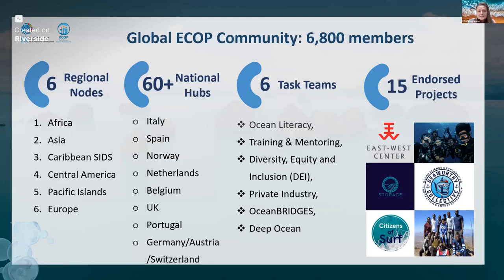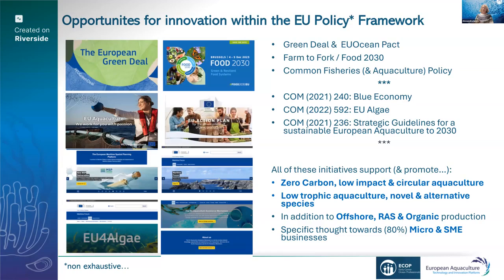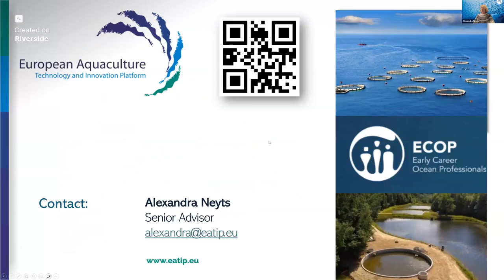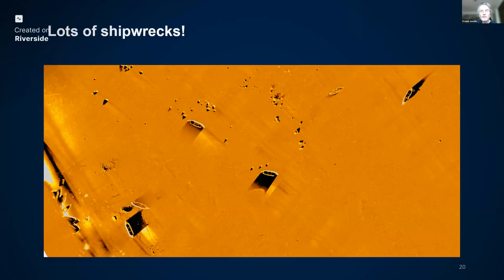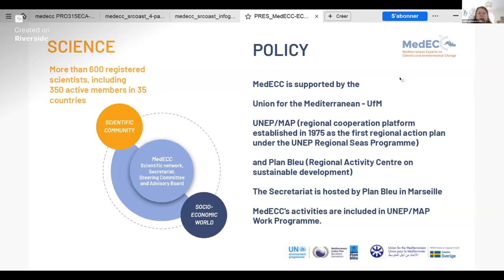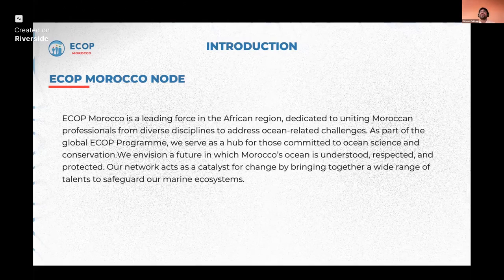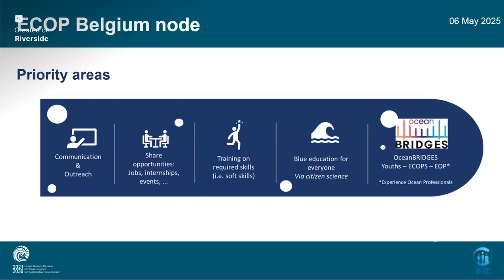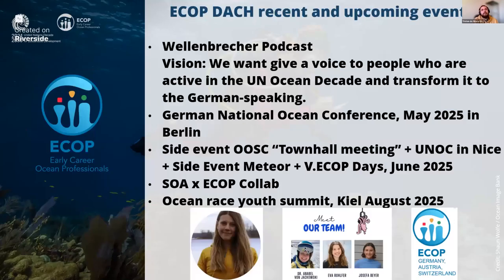Day 1 of Connecting Europe, Middle East and Northern Africa: Fostering Connections with Stakeholders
Join the ECOP Programme for a two-day event designed to strengthen connections between stakeholders and ECOPs across Europe, Middle East and Northern Africa. The event will feature companies working in innovation, marine research, ocean governance and capacity development, and highlight the work of our ECOP Programme nodes and project teams.